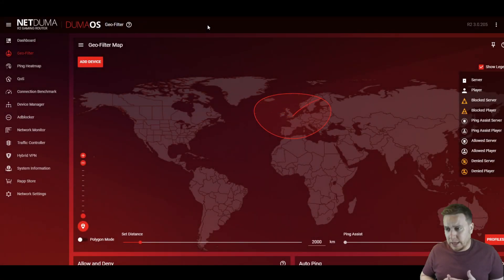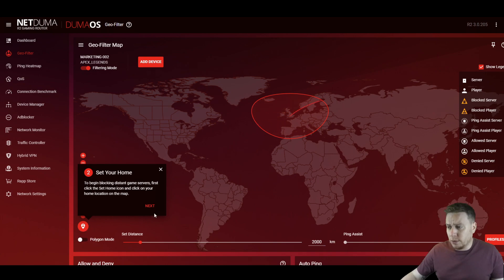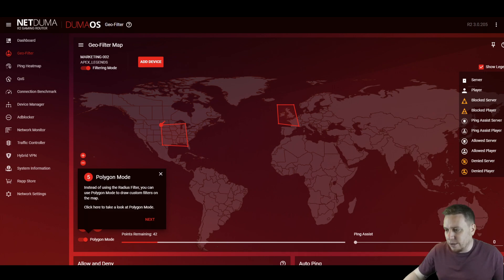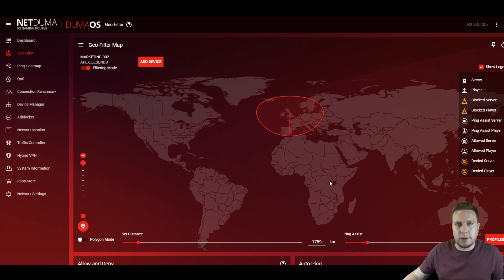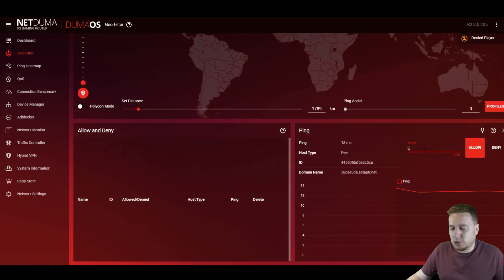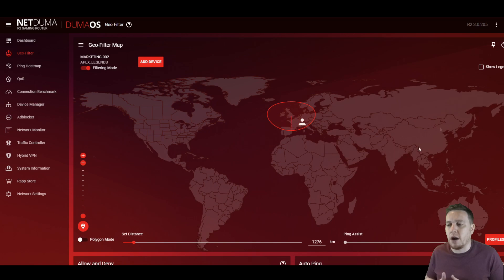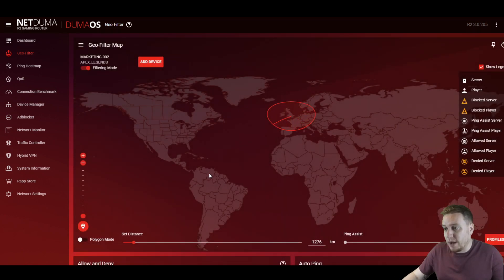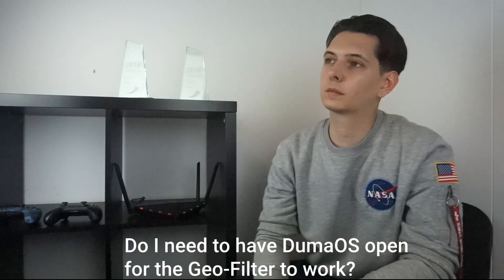Geo-Filter - The Ultimate DumaOS Guide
The Ultimate Geo-Filter guide. In today's video we go through everything. We show you the fastest setup for new users, as well as some advanced tips and tricks on how to get the most out of your Geo-Filter. For Netduma R1 & R2, Netgear Nighthawk Pro Gaming range (XR500, XR700, XR1000, XR450) and Telstra Game Optimiser.

00:00 "Intro"
00:43 "Basic Setup"
01:08 "Add Your Device"
02:03 "Set Your Filter"
03:06 "Polygon Mode"
04:08 "Loading a Game"
04:32 "Ping Assist"
05:27 "Ping Filter"
06:21 "How to deny a server"
07:22 "How to allow a server"
08:17 "Auto Ping Host"
09:10 "Ping Heatmap"
10:13 "FAQ's"